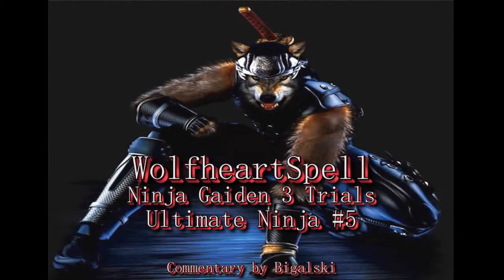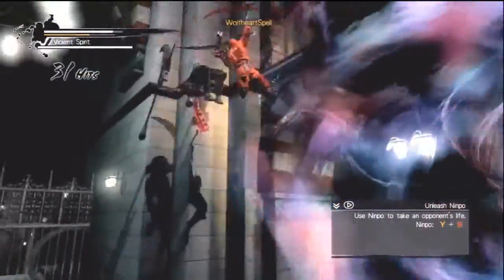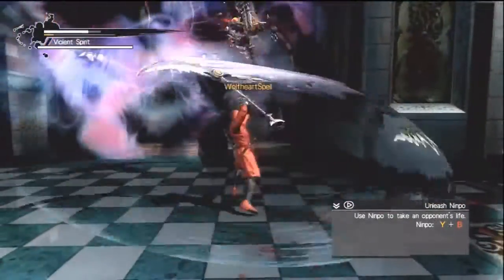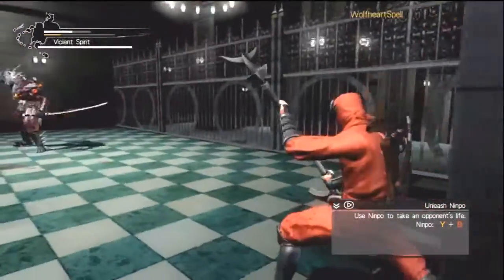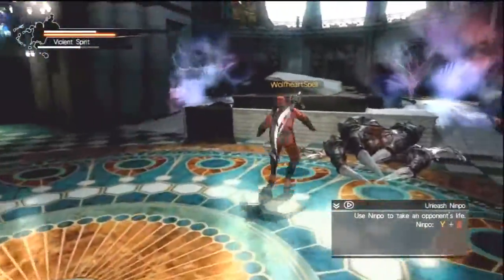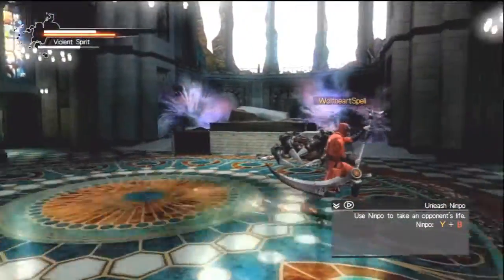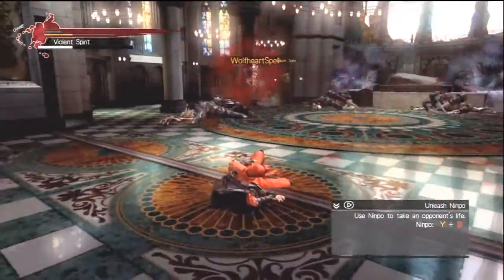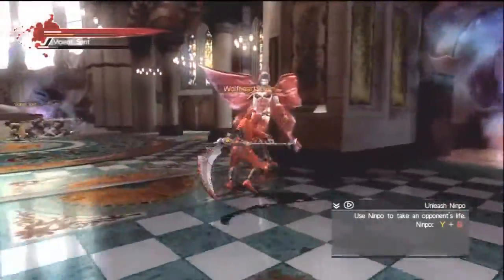Ninja Gaiden 3 Trials: Ultimate Ninja 5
WolfheartSpell ask me to capture his Ninja Gaiden 3 Ultimate Ninja Trial ninja cinemas and make them into videos and add some commentary.